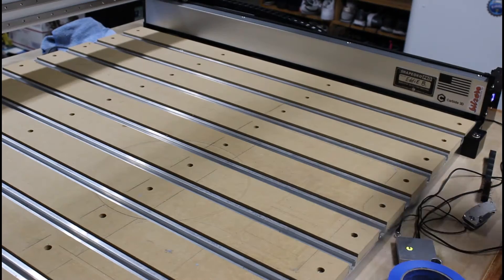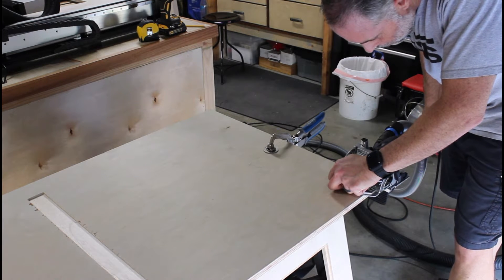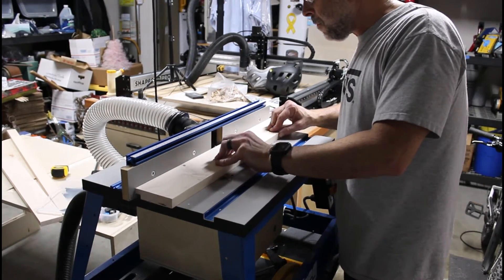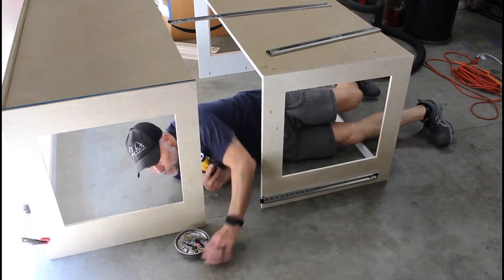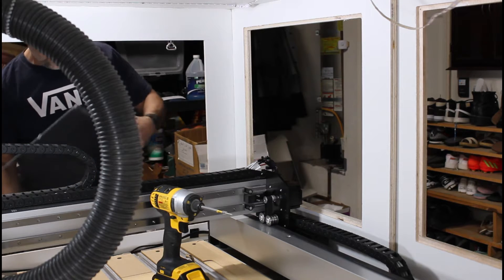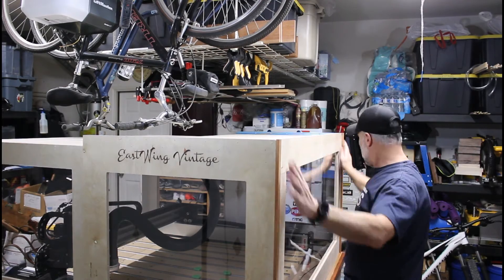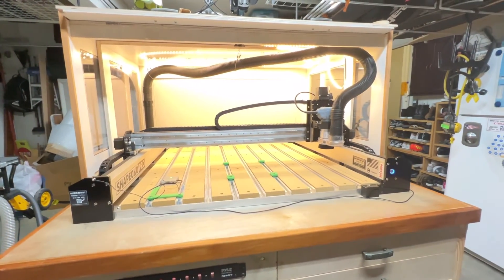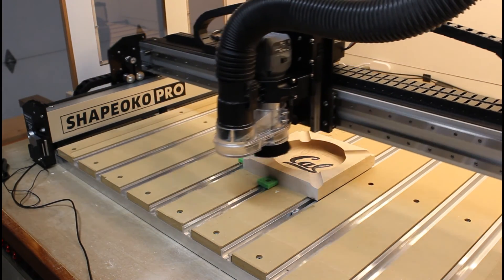Part III The CNC Enclosure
Part III and the final video of our CNC Enclosure build.

I built a CNC Enclosure for my CNC Router

Engineering Worksop ETSY Store

DEWALT 10-inch Table Saw
DEWALT Thickness Planer 13-Inch (DW735X)
DEWALT Miter Saw, 12-Inch, Double Bevel, Compound
DEWALT 20V MAX* Cordless Drill Combo Kit
Kreg K4 Pocket Hole Jig
WEN 4214T 5-Amp 12-Inch Variable Speed Drill Press
WEN 6524 Oscillating Belt and Spindle Sander
WEN 3962T 3.5-Amp 10-Inch Two-Speed Band Saw
Polycarbonate Lexan Sheet Clear 0.250” - 1/4" (6 mm) 24" x 48"
Kreg PRS2100 Bench Top Router Table
JessEm Rout-R-Lift II Router Lift for 3-1/2" Diameter Motors
DEWALT Router, Fixed/Plunge Base Kit, Variable Speed, Soft Start, 2-1/4-HP
Adjustable Latch Buckle Cabinet Boxes Lever Handle Toggle Catch Latch Lock,2 Pcs